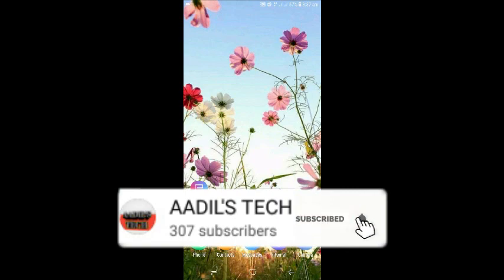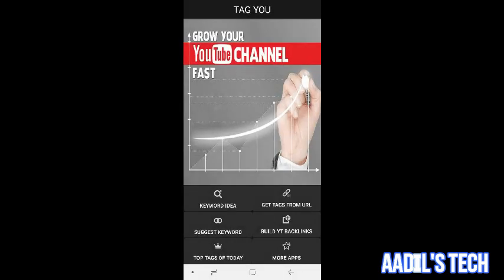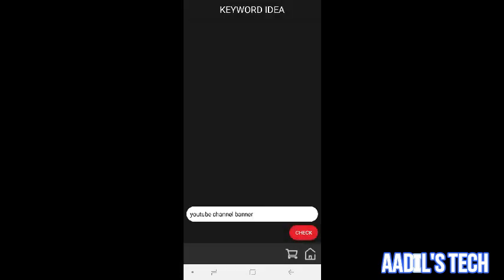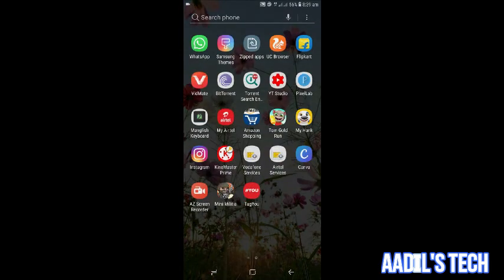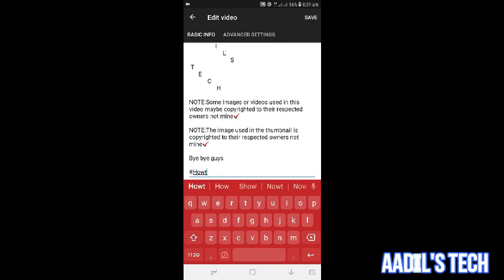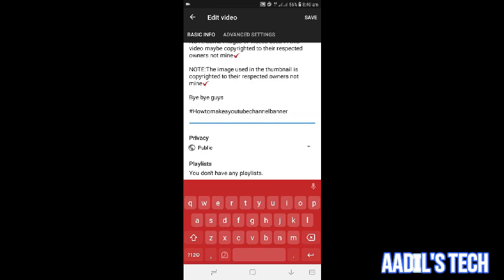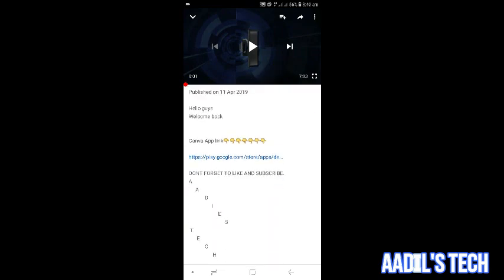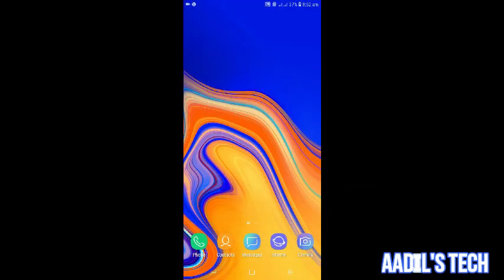How to add Tag for youtube videos in malayalam. Tag Add ചെയ്യാം |AADIL'S TECH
Hello guys

welcome back

NOTE:Some content used in this video maybe copyrighted to their respected owners not mine✔️

NOTE:The image used in the thumbnail is copyrighted to their respected owners not mine✔️
Thankzz for watching